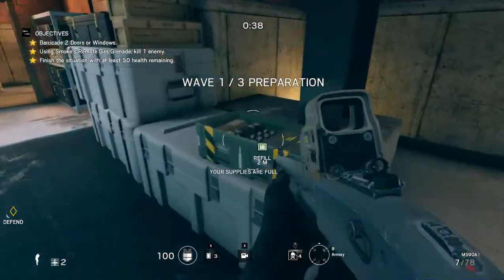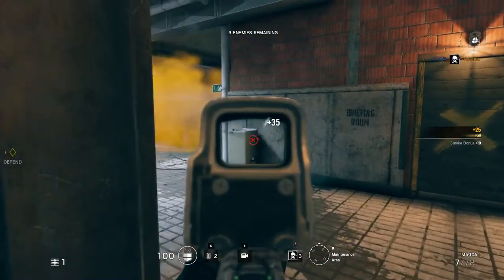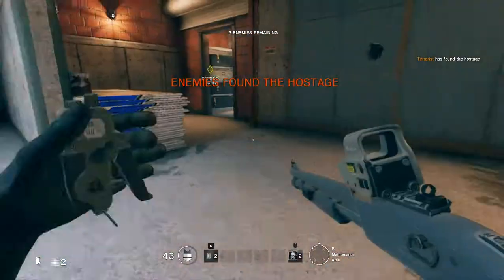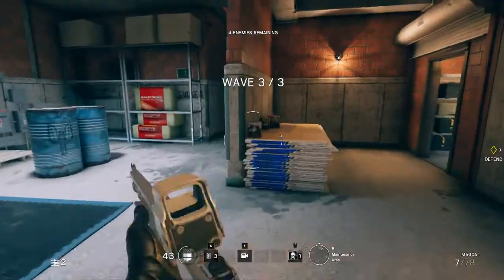Rainbow Six Siege Offline Gameplay Situation 6:Asset Protection